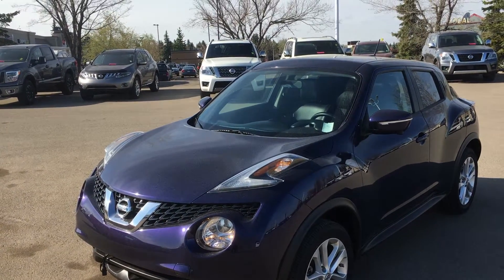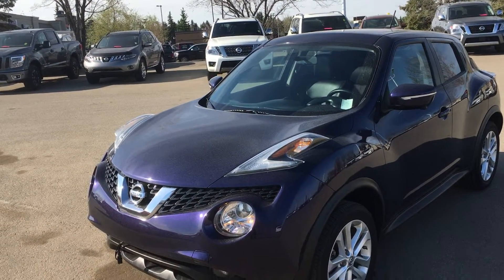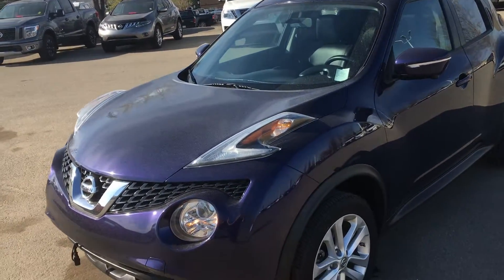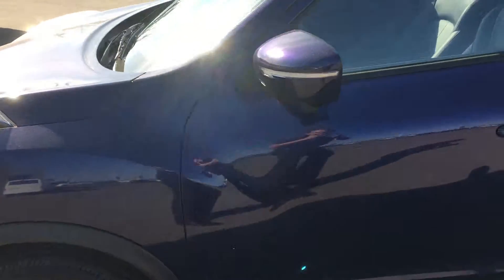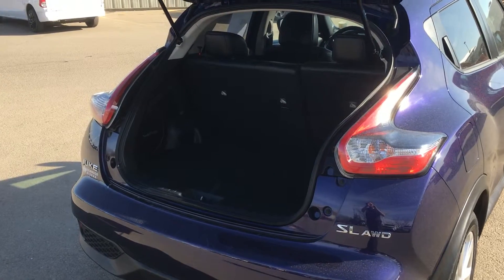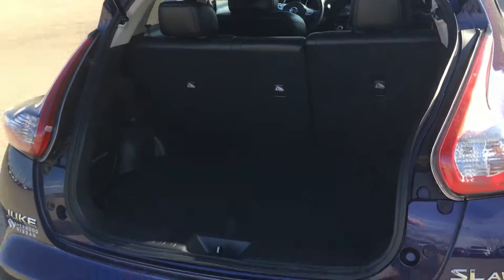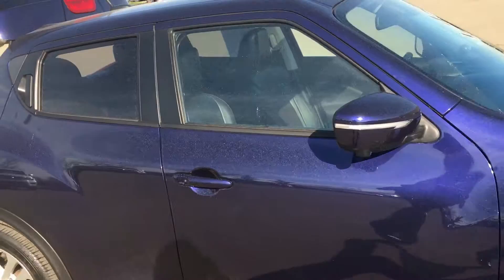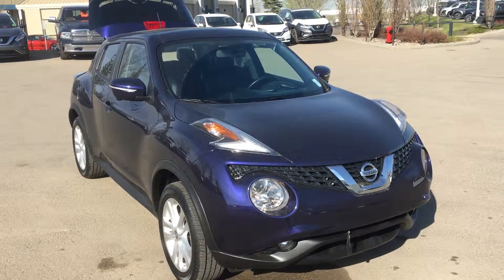2016 Nissan Juke SL